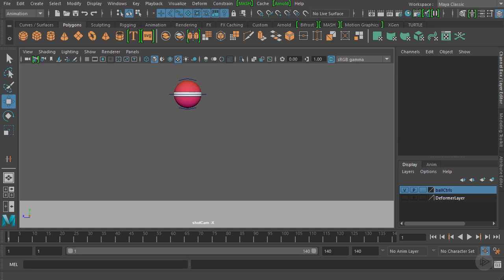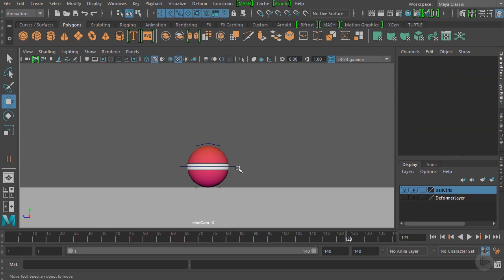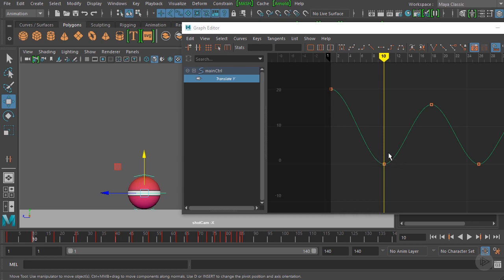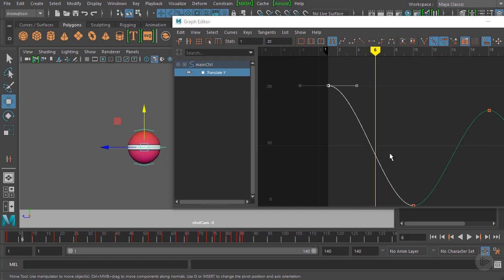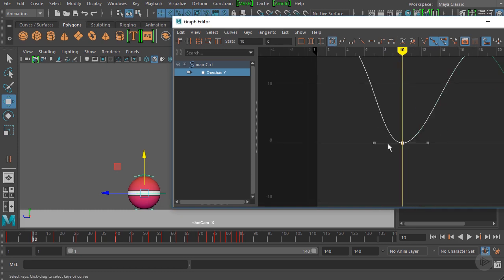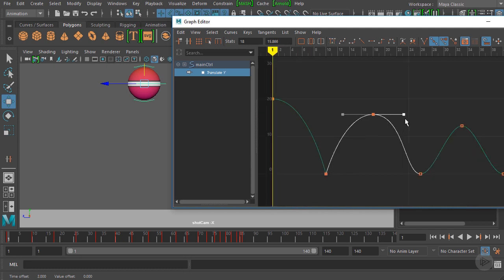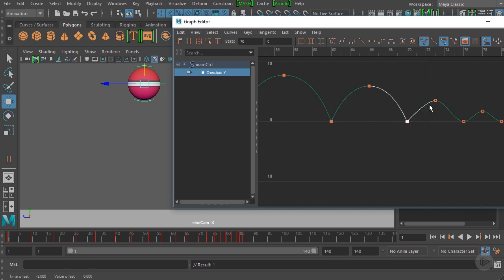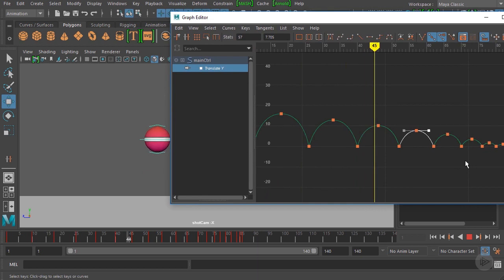15 Understanding the Graph Editor Advanced Techniques for Adjusting Tangent Handles